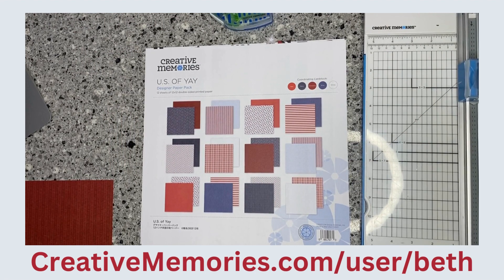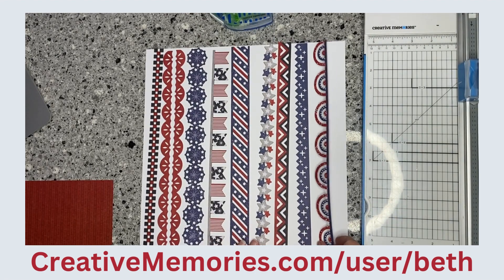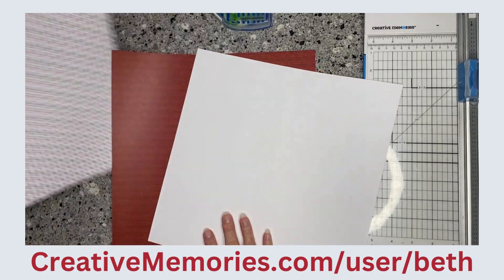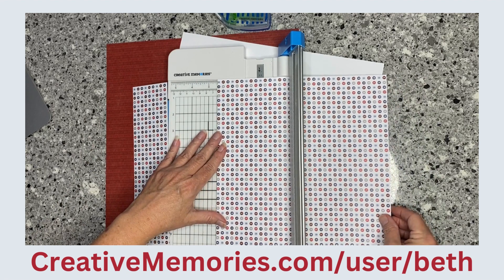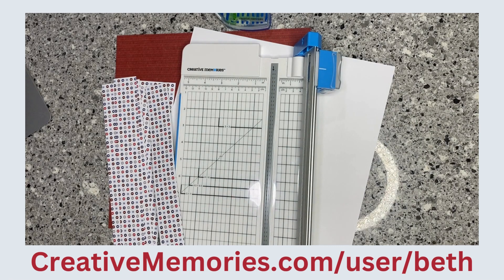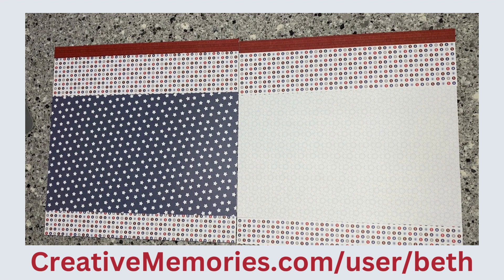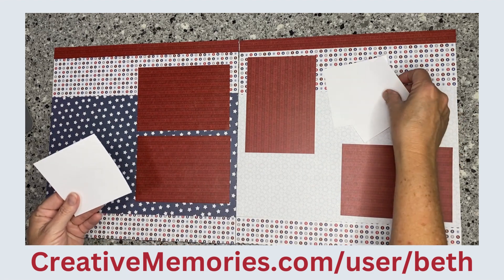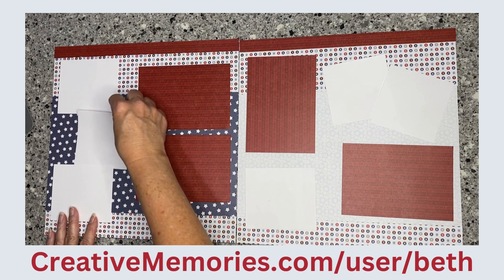US of Yay! Double Page Spread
Create this patriotic double-page spread in under 10 minutes!